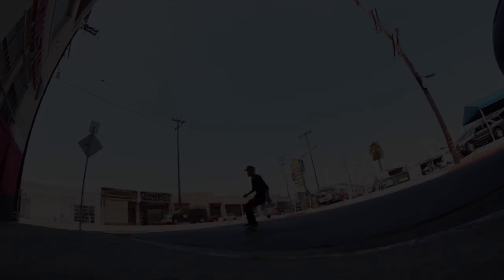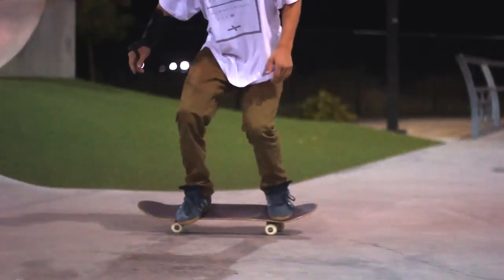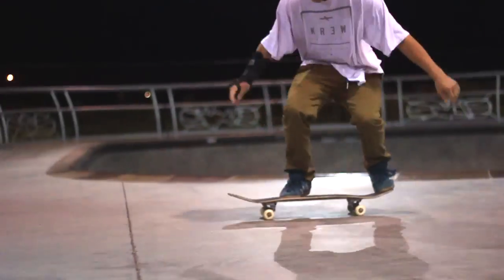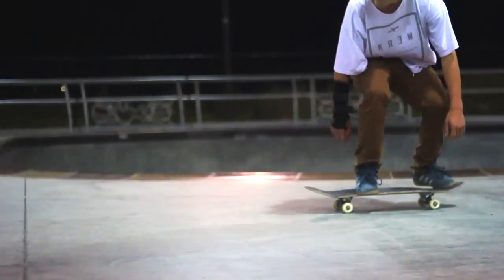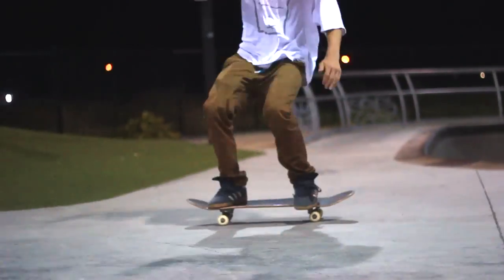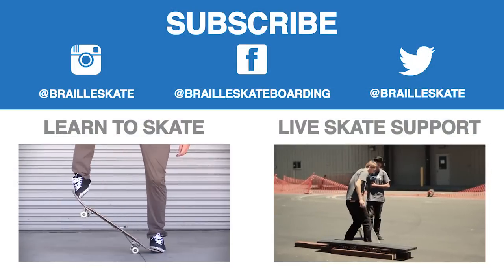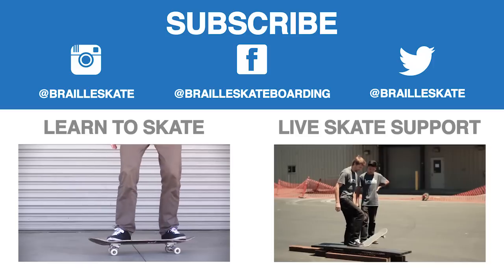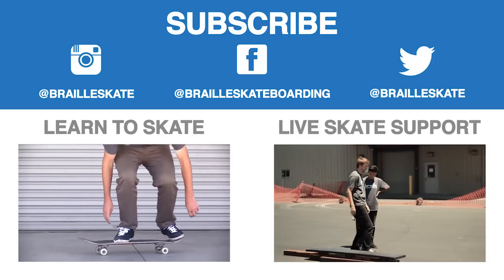HOW TO INWARD HEELFLIP THE EASIEST WAY TUTORIAL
SKATE SUPPORT

CLIPPED

slow motion

top videos

Thanks,

Aaron Kyro